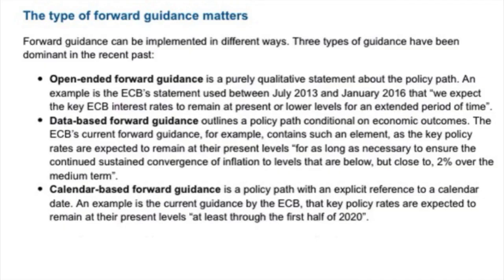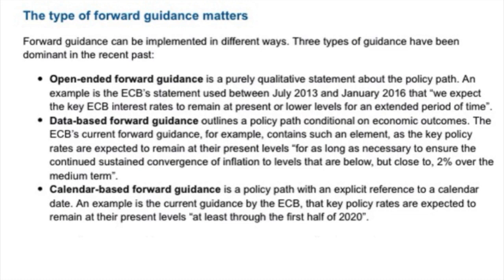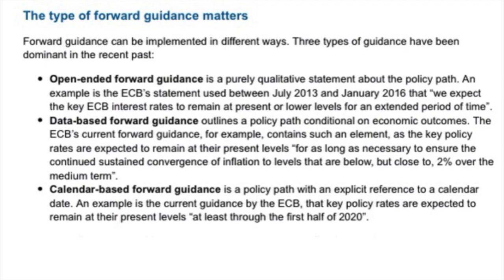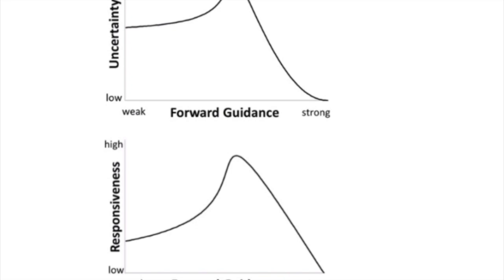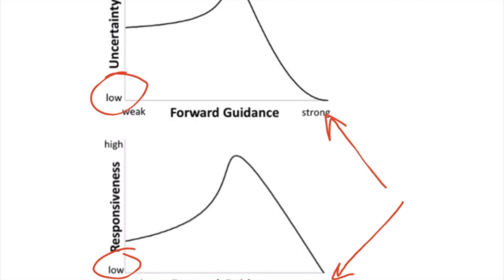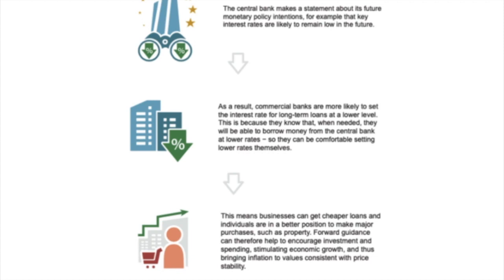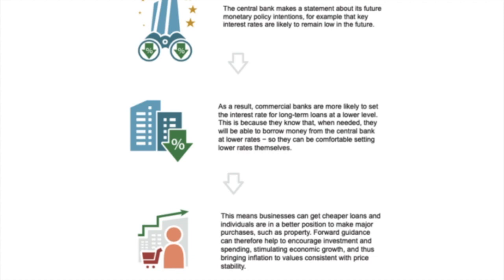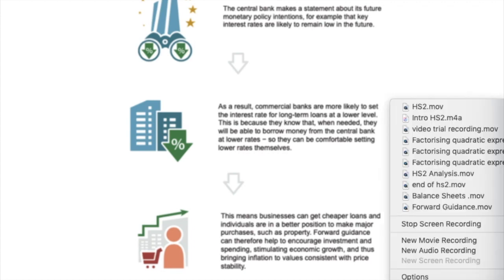Forward Guidance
Monetary Policy tool known as Forward Guidance. It is used to communicate to markets about policy decisions to ensure when decisions are made, they're not shocks to the system and start to prepare businesses and individuals to gradually respond to the expected changes.

Thanks to Bloomberg for their insight in to more ward guidance, clips of an interview with Carney were used.